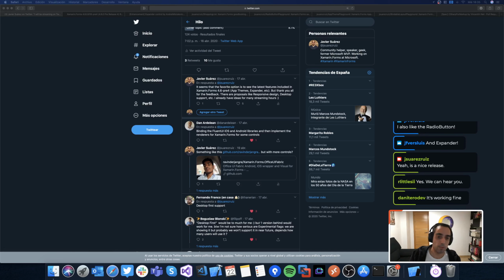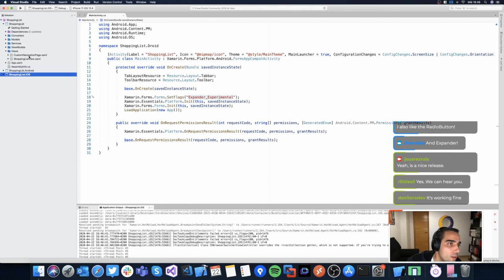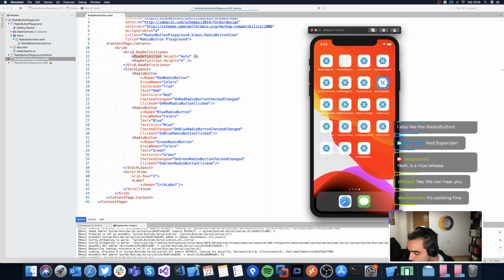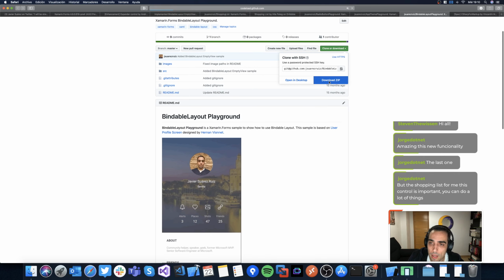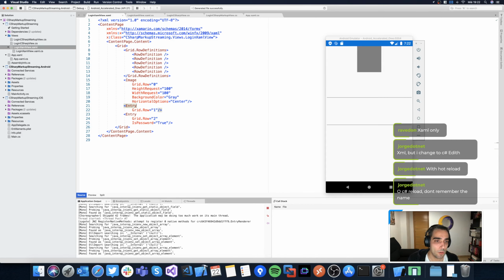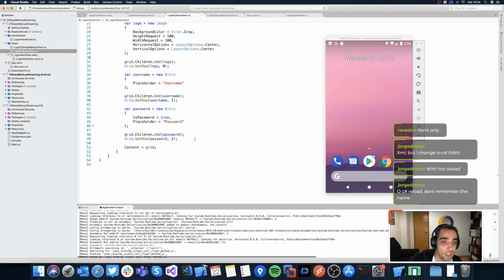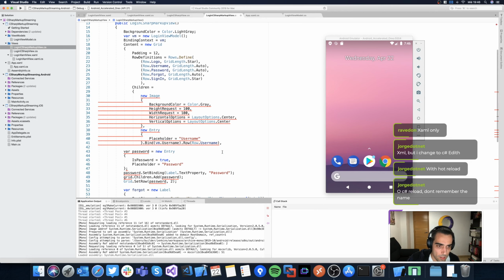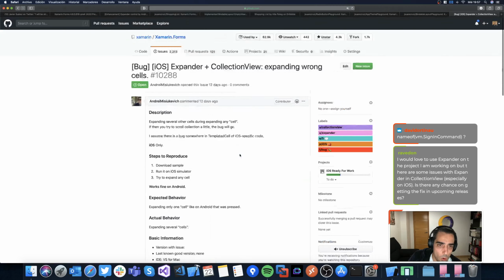What's new in Xamarin.Forms 4.6-pre4